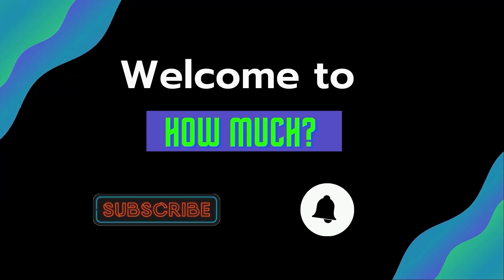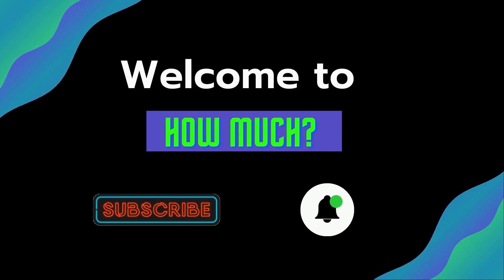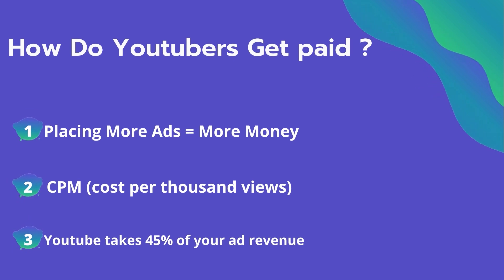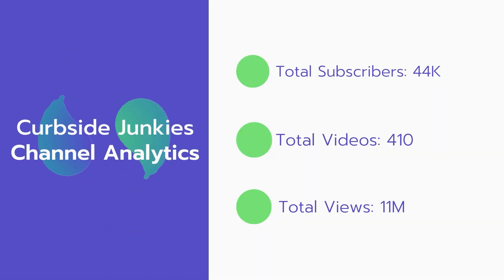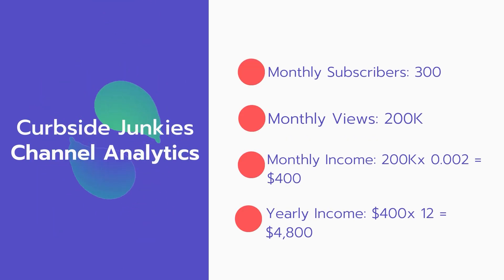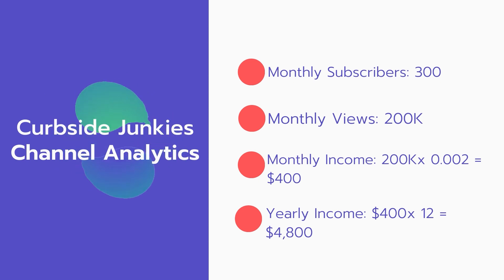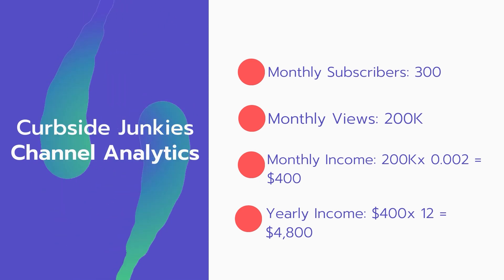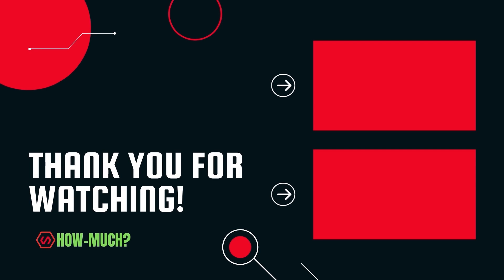How Much Does Curbside Junkies Make on YouTube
In this video, I will show you the estimate of how much money does Curbside Junkies makes on YouTube.